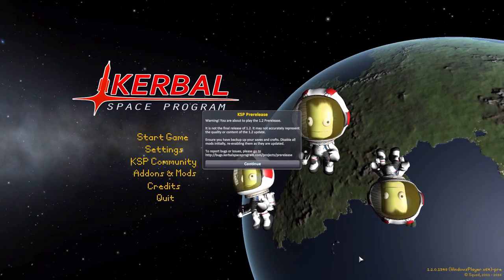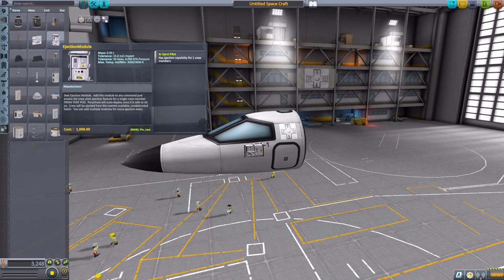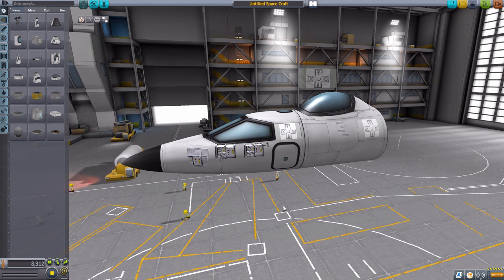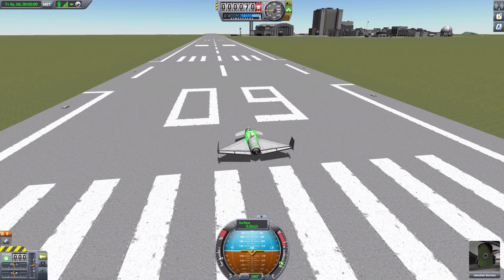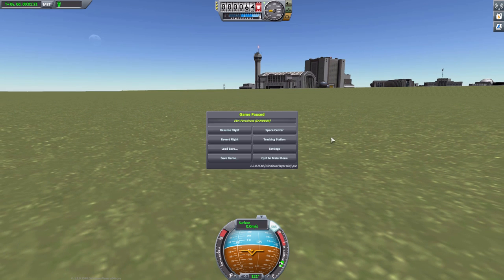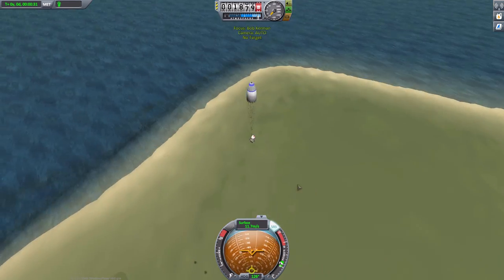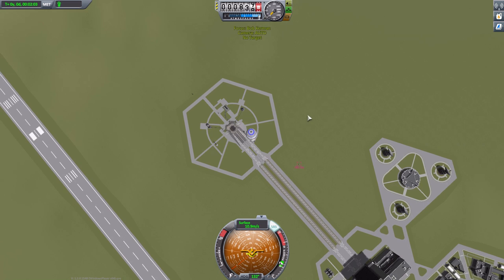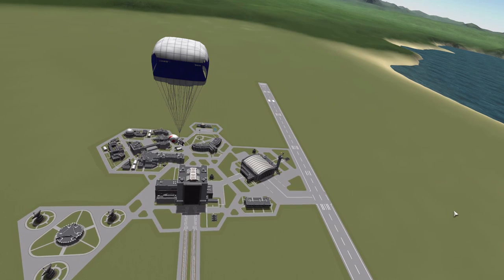KSP Mods - EVA Parachutes & Ejection Seats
In this episode I mess around with the EVA Parachutes & Ejection Seats mod which adds into the game a ejection seat module you can install to safely get your Kerbals away from danger.